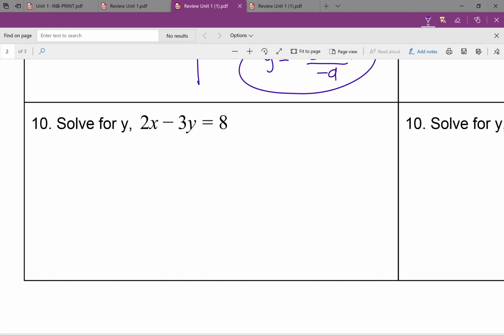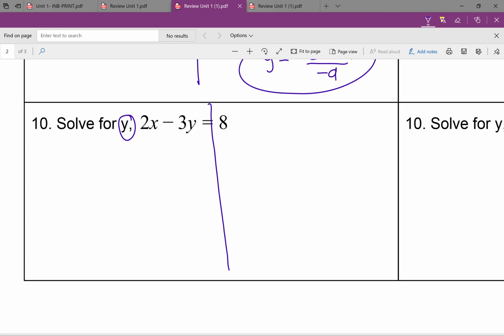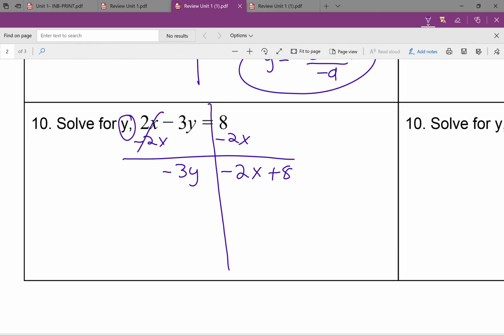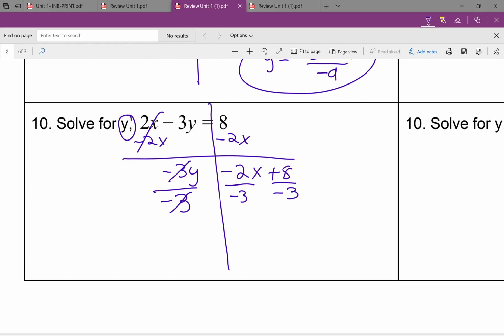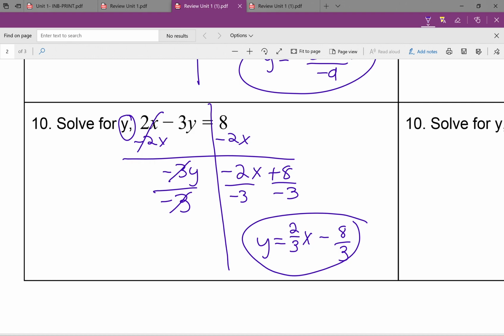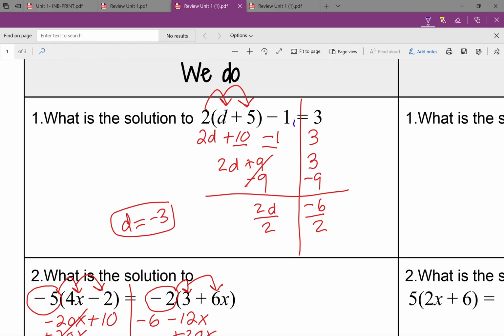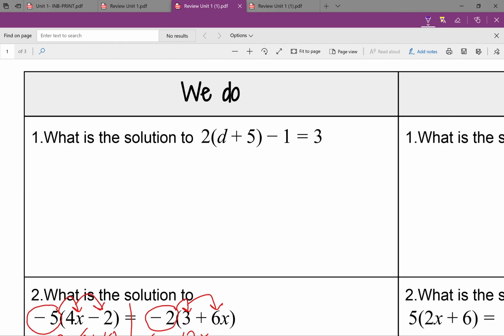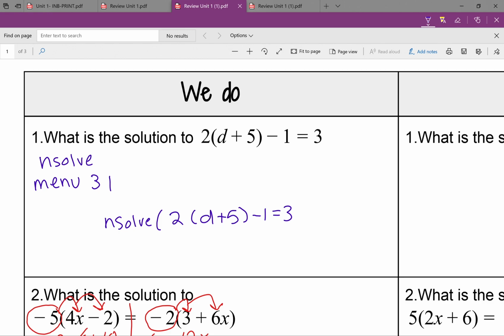Algebra 1 Unit 1 Review Part 2